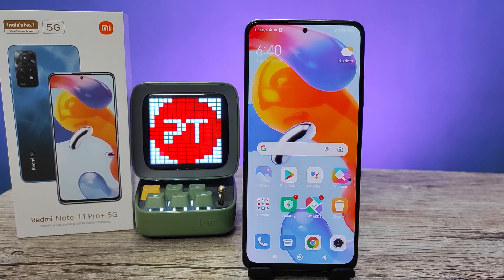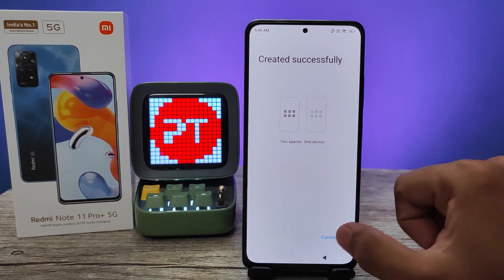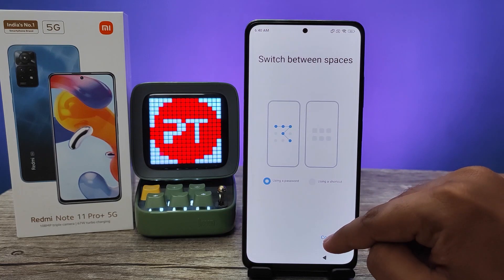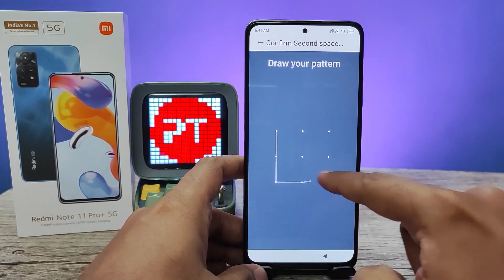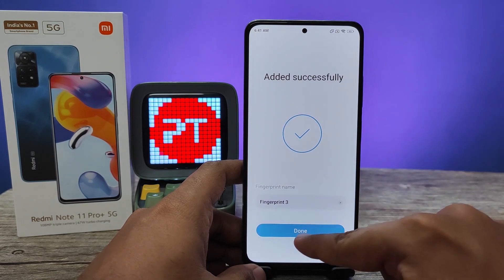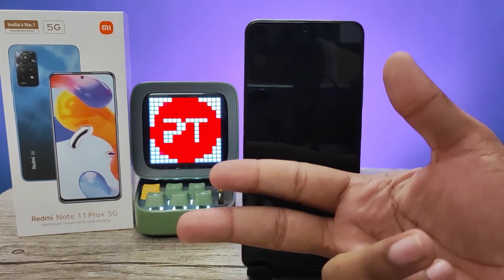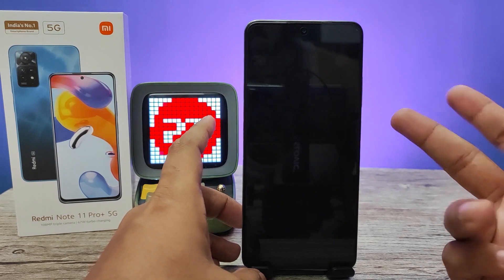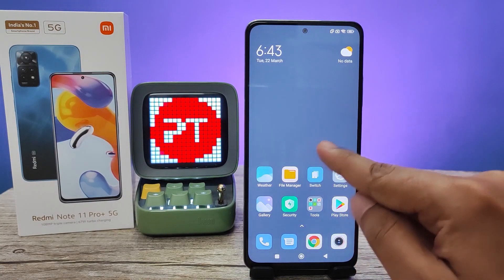How to set Second Space in Redmi Note 11 Pro and Redmi Note 11 Pro Plus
Hey Friends  ! Checkout this new video of How to set Second Space in Redmi Note 11 Pro and Redmi Note 11 Pro Plus